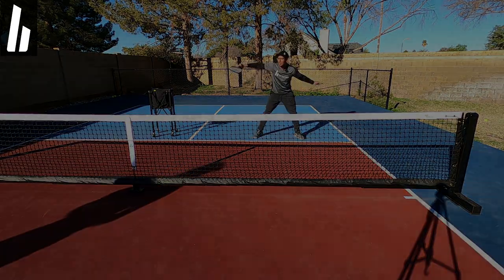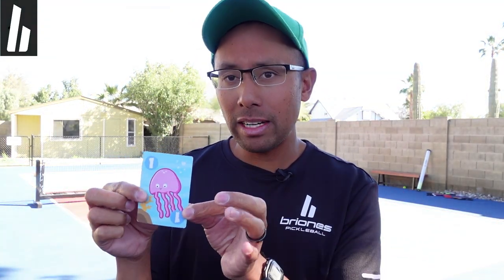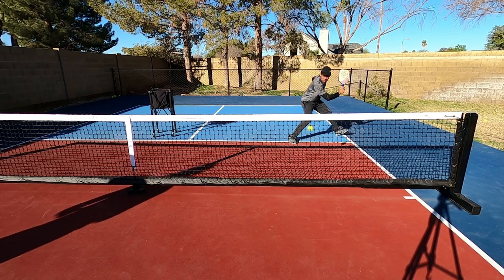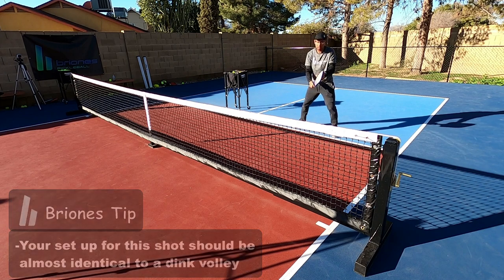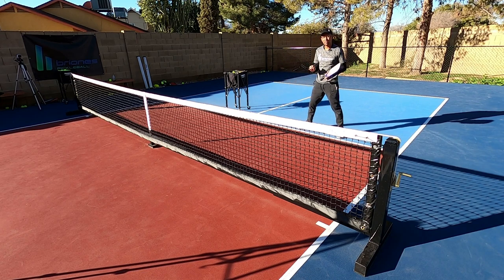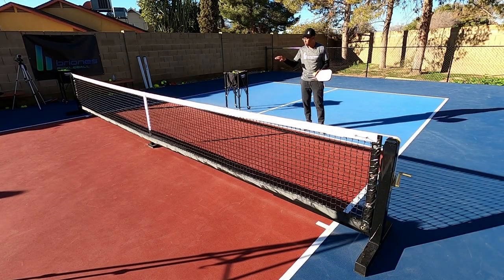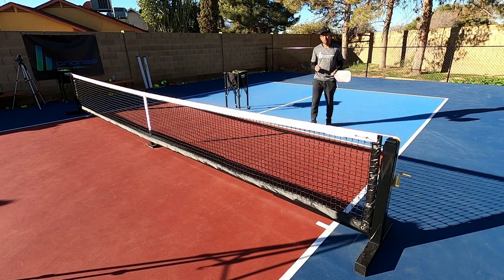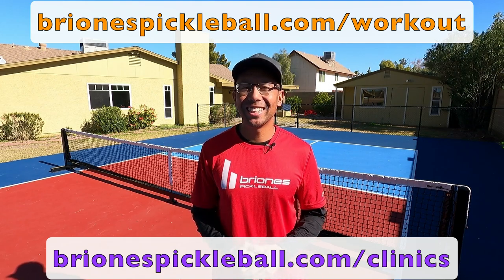Use MISDIRECTION To Win EASY Points At The Net | Briones Pickleball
Misdirection. A term that high-level pickleball players understand. In order to beat your opponents, you can't just hit them the same exact shot each and every time. You MUST keep your opponent guessing at all times. Good players will pick up on your tendencies very quickly, and you must try to do something else so that you have multiple options on every shot. In this video, we talk about how you can use misdirection to FOOL your opponents and take control of the point!

Also,